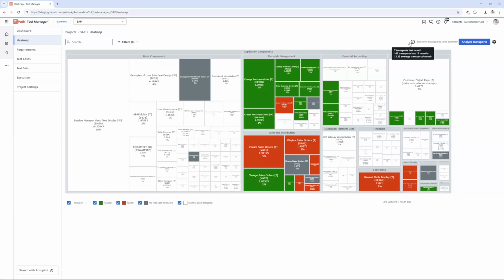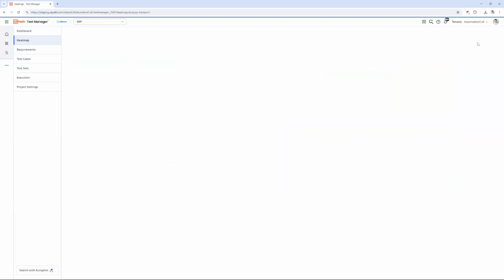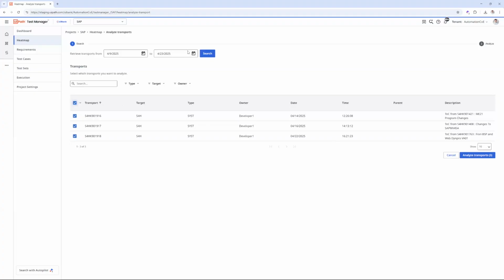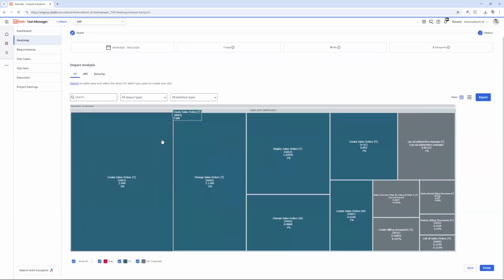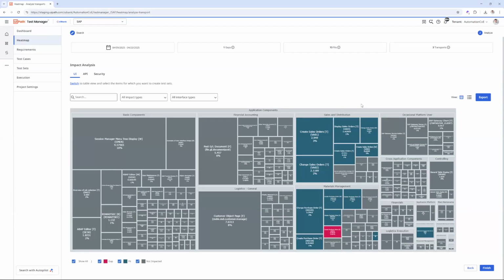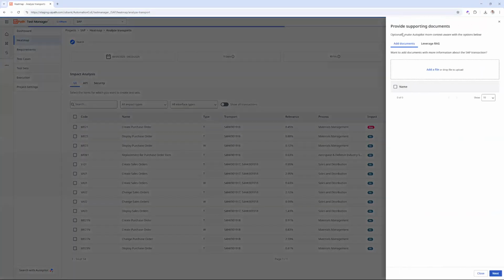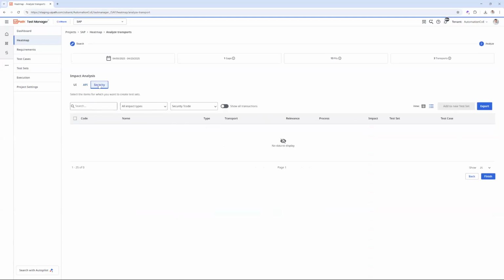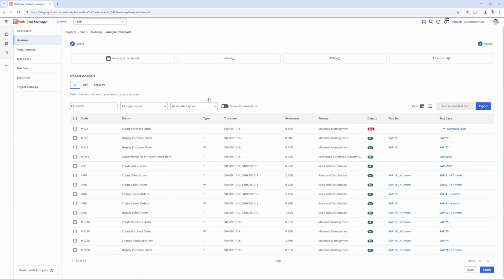UiPath Change Impact Analysis for SAP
Hello, and welcome to this introductory video on UiPath Change Impact Analysis for SAP. In large SAP environments, change is constant, whether it's system upgrades, configuration updates, or custom development. But every change introduces risk.
The big question is, what is going to break, and where should you focus your testing?
UiPath Change Impact Analysis for SAP gives you that answer, quickly and precisely. So, let's see how it works. In this example, we'll analyze three transports.
Let's get started. By analyzing the technical dependencies within your SAP landscape, the tool identifies exactly which business transactions and test cases are affected by the change. This allows you to focus your efforts where they truly matter.

(0:51 - 1:52)
I've selected three transports from my demo system. You can go back in time, search for a specific transport you want to analyze, and click the Analyze button. Within a few seconds, you'll get a comprehensive heat map as part of the change impact analysis.
It answers the key questions. What has changed? What is impacted? Where should I focus?
Instead of retesting everything, you only test what's necessary. A blue box means the functionality is impacted by the change, and a corresponding test case exists.
A red box means the functionality is impacted, but there is no corresponding test case. This represents a gap in your test portfolio. This gap shows what was missed during test case creation, and where you need to add additional test cases.
This heat map gives you the big picture. For instance, when I choose to remove all non-impacted transactions, I can focus only on what matters. That means shorter testing cycles, lower costs, and less disruption to the business.

(1:53 - 3:21)
In the list view, we can see the impacted transactions along with the transaction name, type, responsible party, the transport that introduced the change, and its test relevance, as discussed earlier.
For functionalities without an existing test case, you can even generate new test cases automatically using Autopilot, as shown in the heat map.
The tool also helps you understand the changes not just at the UI level, but also at the API level.
It provides additional information about which API interfaces, such as queries, IDOCs, RFCs, and BOPIs, are impacted by the change.
You'll see the transport name and affected BOPI, among others. In my current scenario, there is no impact on security keycodes, but if there were, the tool would provide a similar heat map showing which transactions and users are affected.
That means you get complete visibility into security impacts as well.
So whether it's UI, API, or security, you're covered. If you're managing a system upgrade, deploying a transport, or preparing for SAP S/4HANA, you'll get a clear, prioritized list of what to test and why.
With UiPath Change Impact Analysis, you move from a reactive to a proactive approach, minimizing risk, maximizing efficiency, and accelerating delivery.
Thank you very much for watching. Let's bring confidence and clarity to every change you make to your SAP system.

Below are professional-tone voice-over translations for each requested language.